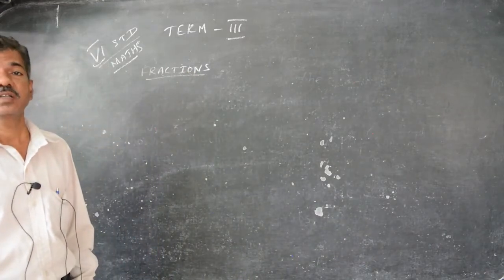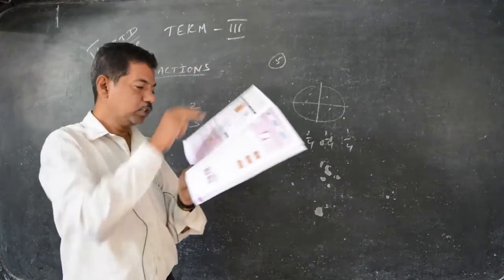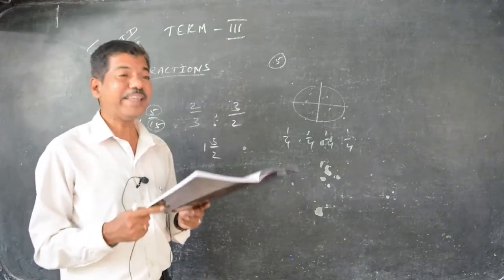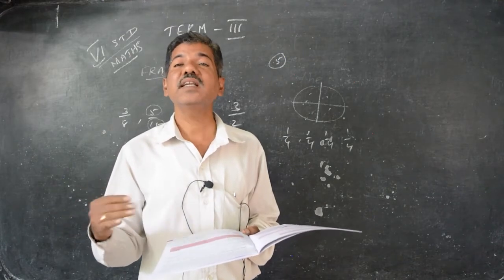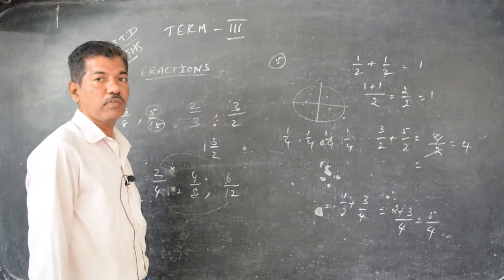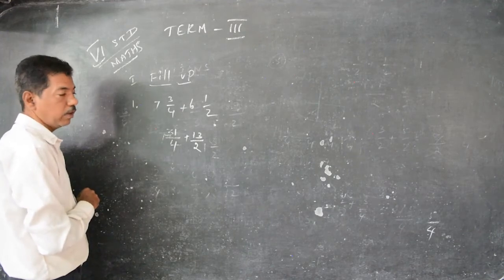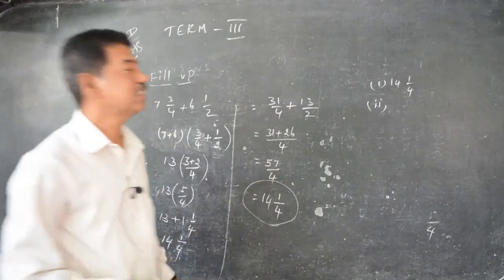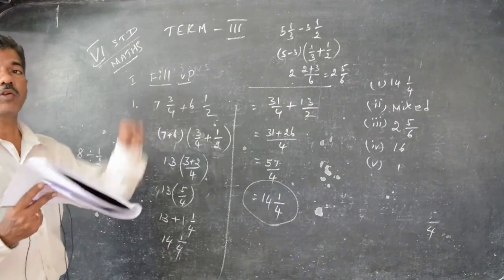VI STD - Maths 23 - Fractions (Term 3)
Samacheer Kalvi